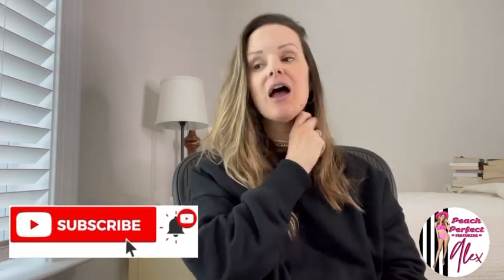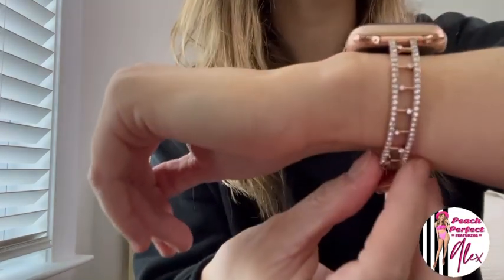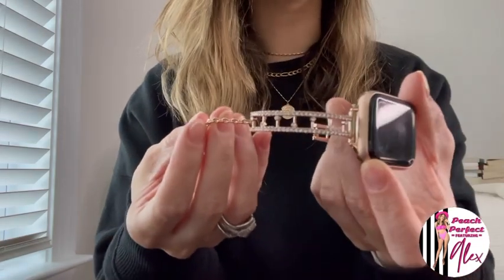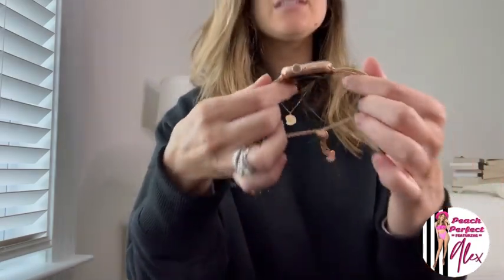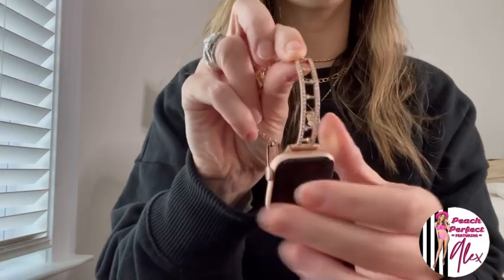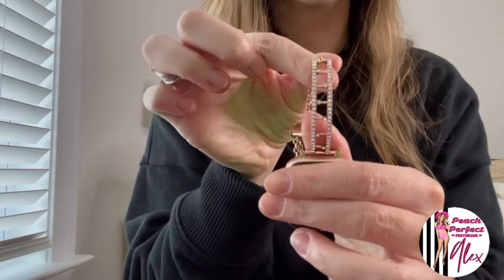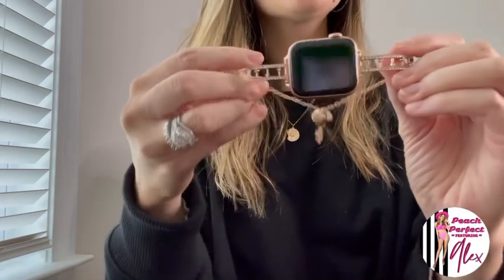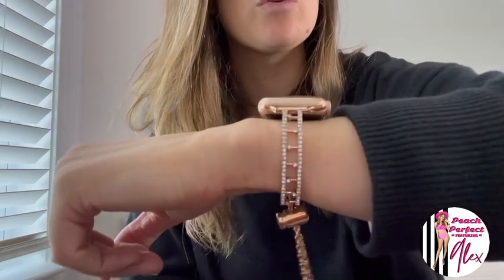December 21, 2022